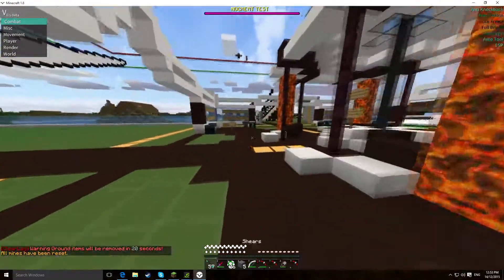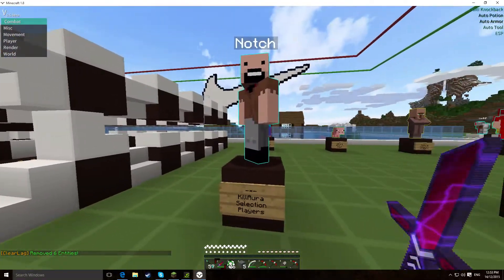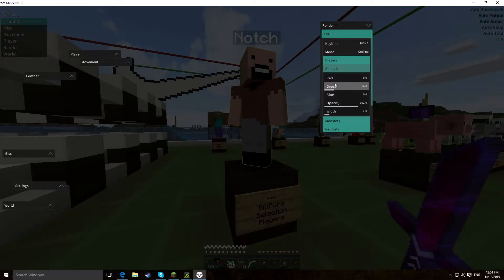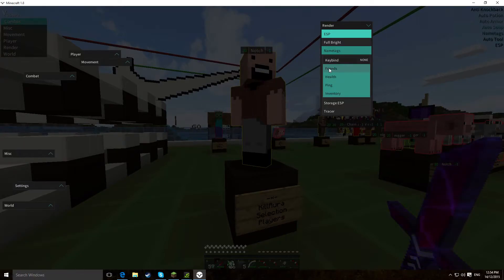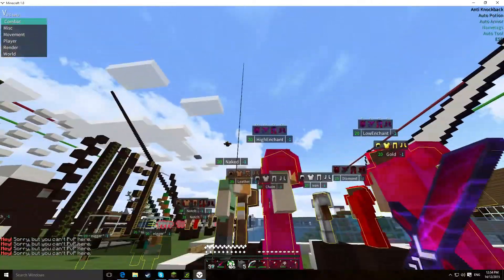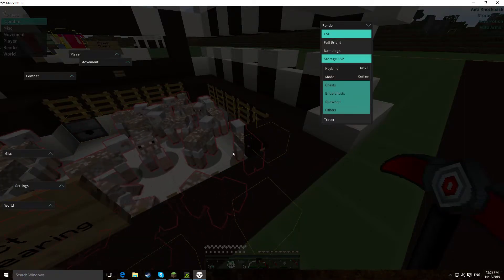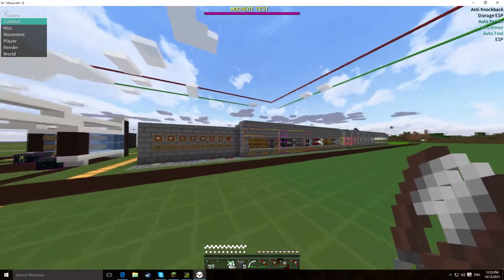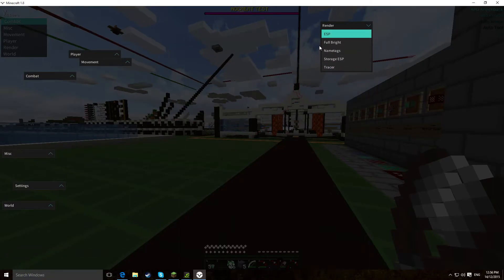[vatic] Ep7 Review Render